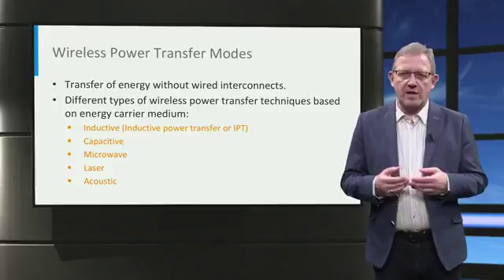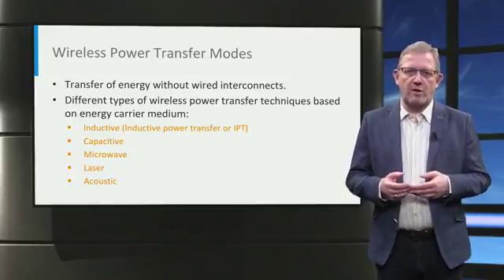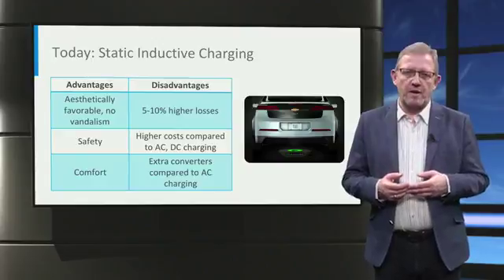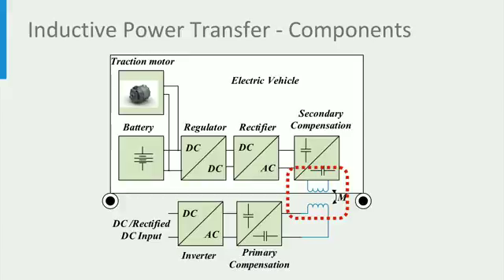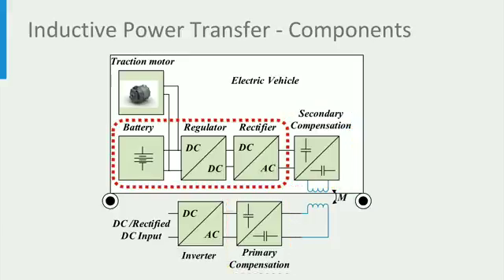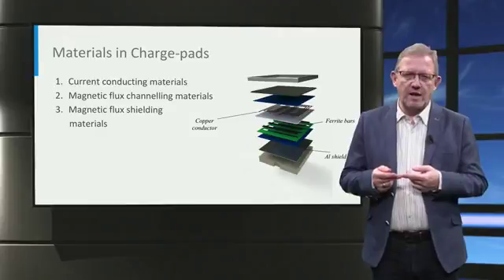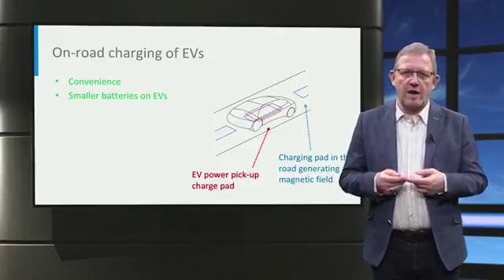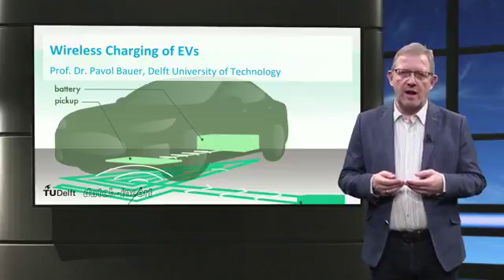Electric car - technology(4)